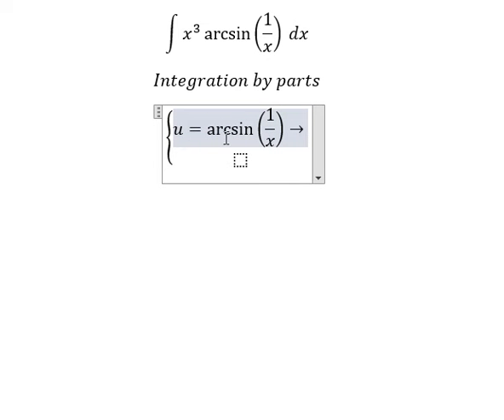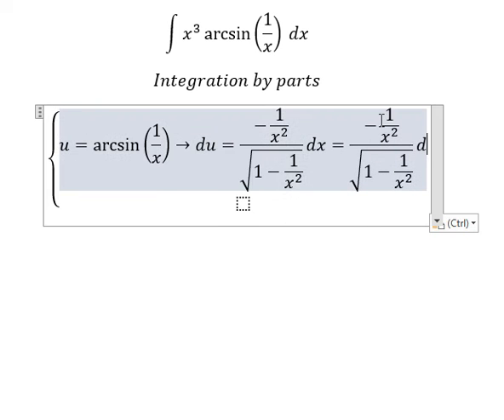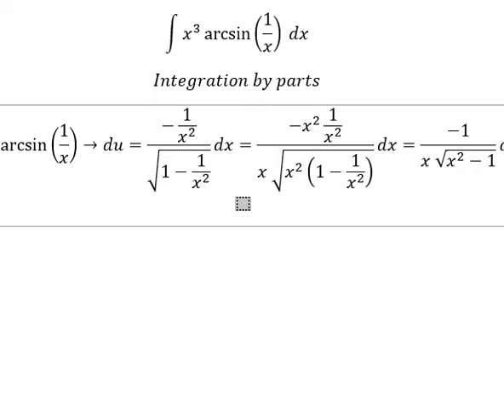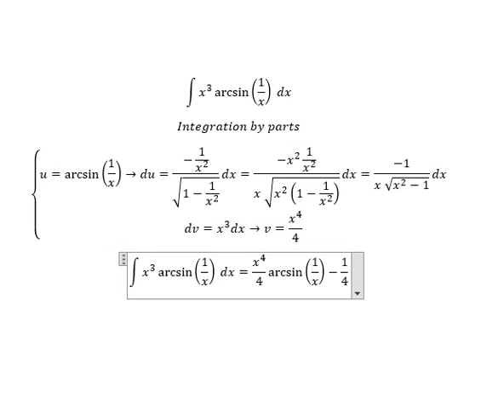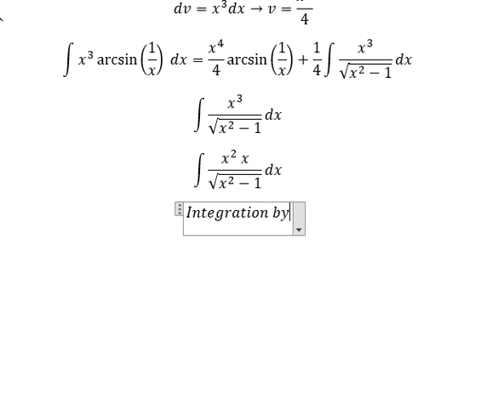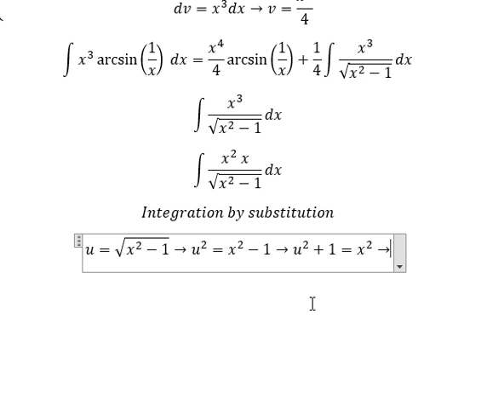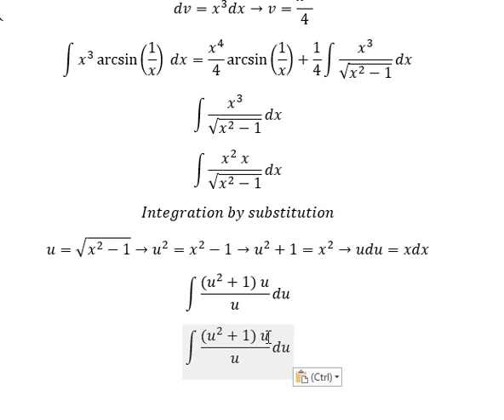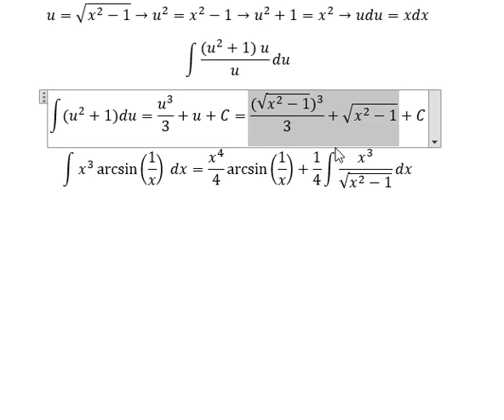Calculus Help: Integral ∫ x^3 arcsin⁡(1/x) dx - Integration by parts - Techniques - SOLVED!!!